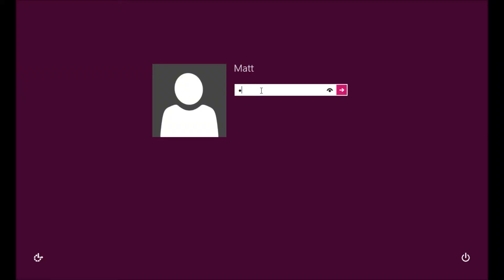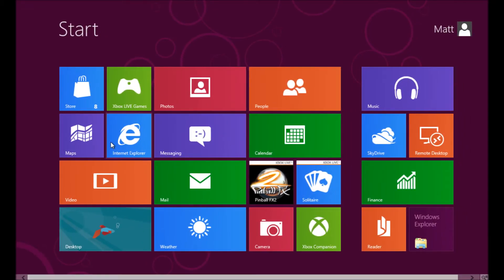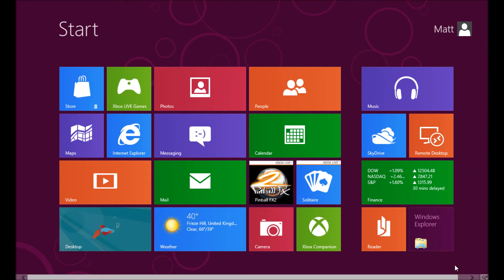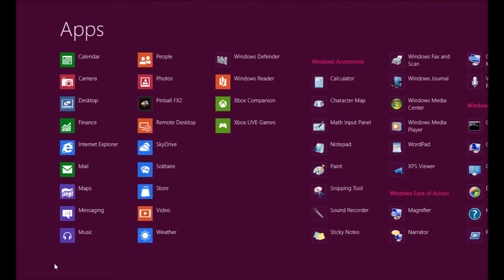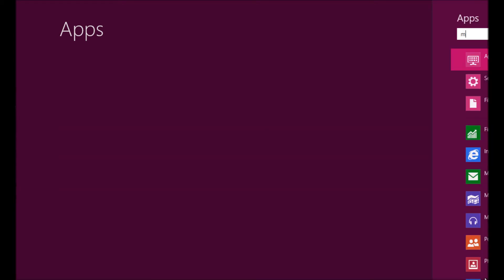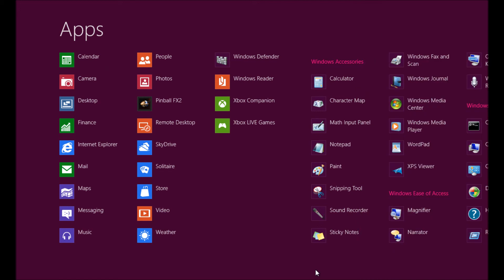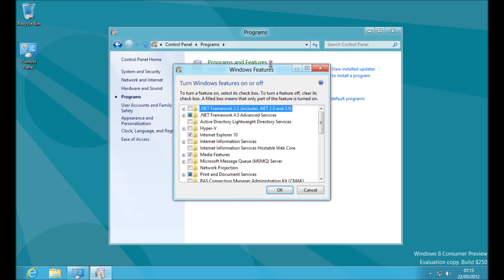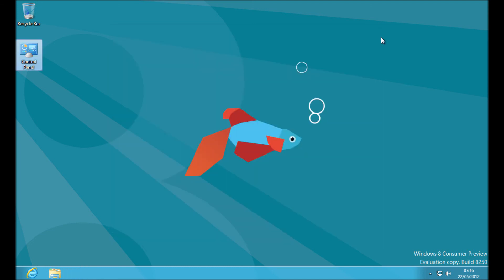Open & Enabling Windows Media Center on Windows 8 [Tutorial][Step by Step Guide][How to] 2023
Windows Media Center is looking much the same on the current customer preview. This short video shows you how to get to it as it doesn't appear on the short 'metro' ui. It also shows you how to enable this if you haven't got it already.
It this guide doesn't work for you or you are running on the real live version of windows 8 you need to upgrade to get access to WMC.